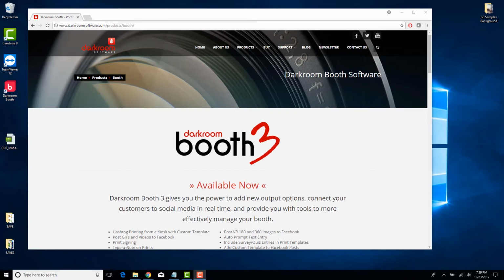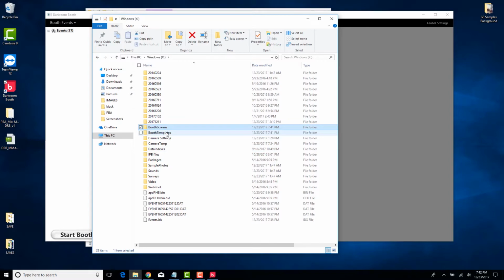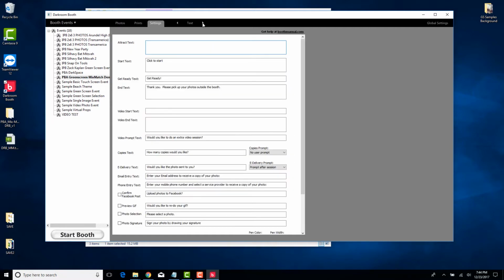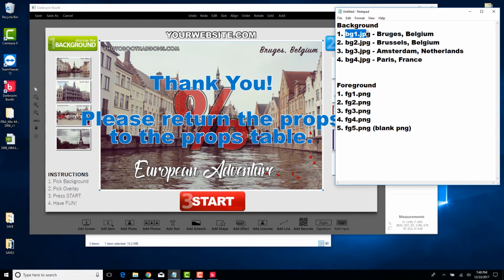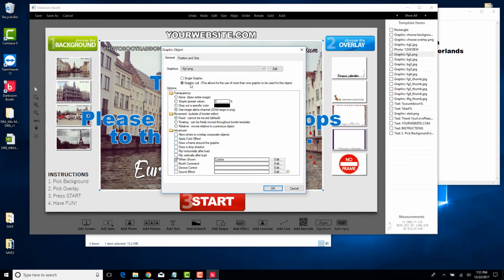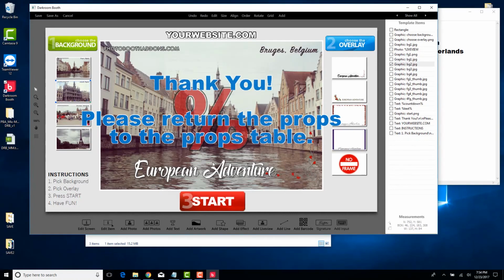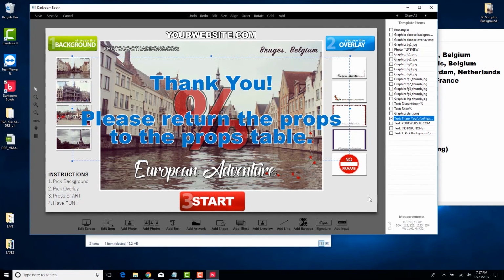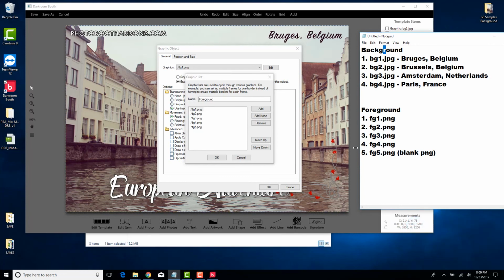Darkroom booth Green screen Mix and Match template (Watch in HD)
From PhotoBoothAddons.com